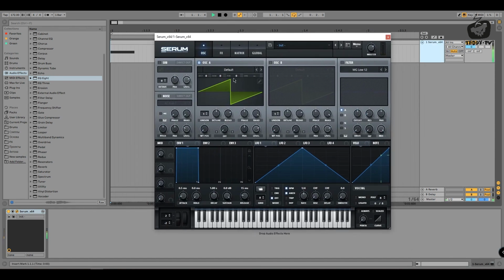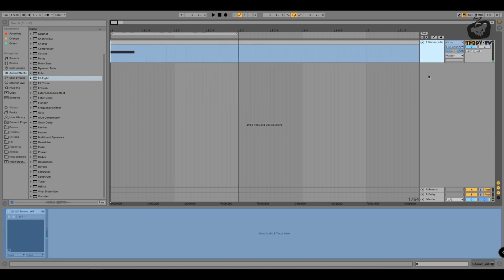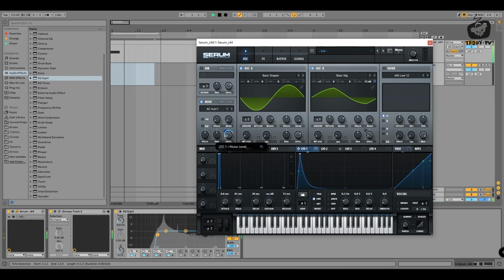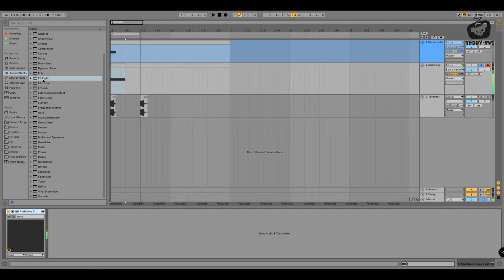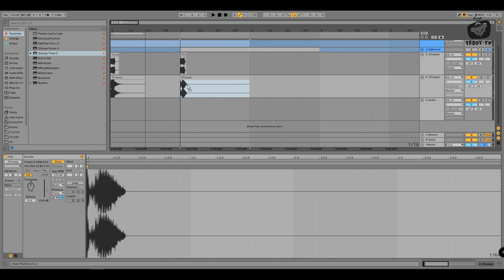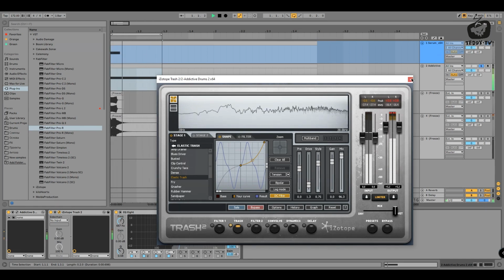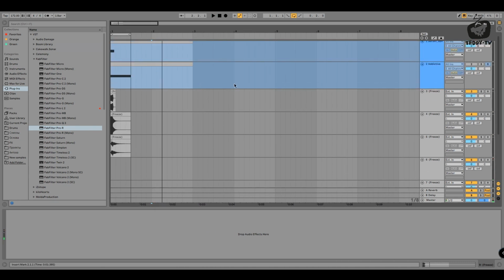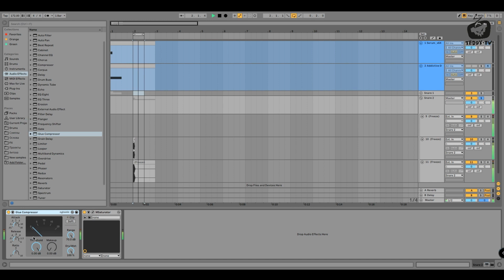HOW TO: Snare 101 | Making Snares Using Serum & Addictive Drums | [TUTORIAL]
In This Video We Gonna Show You How To Make Basic Punchy Snares Using Serum & Addictive Drums